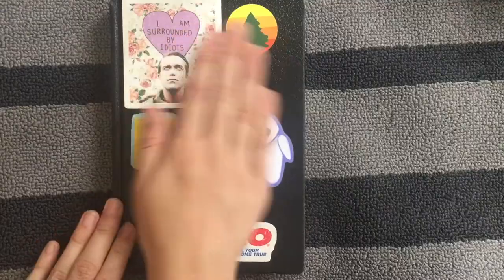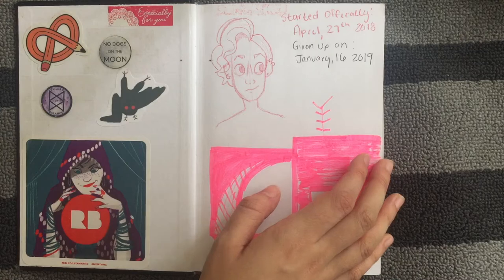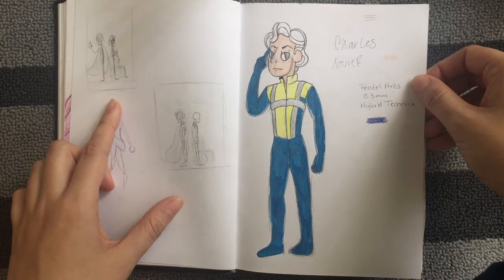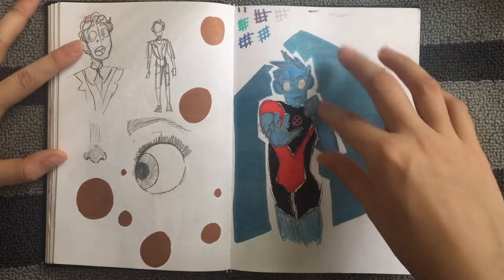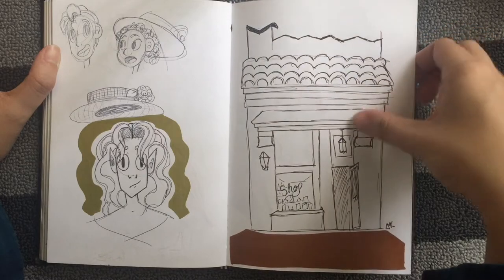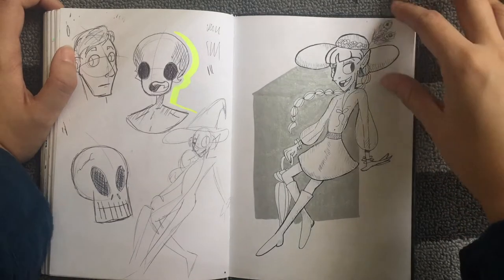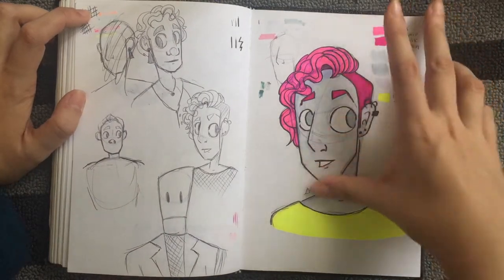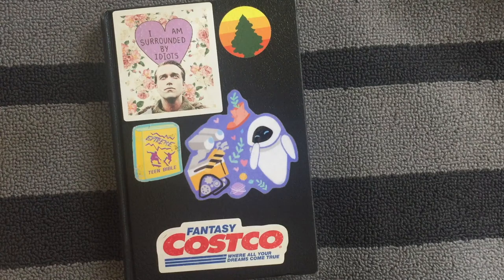SKETCHBOOK TOUR // APRIL 2018 - JANUARY 2019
~*~*~Open Me!!~*~*~